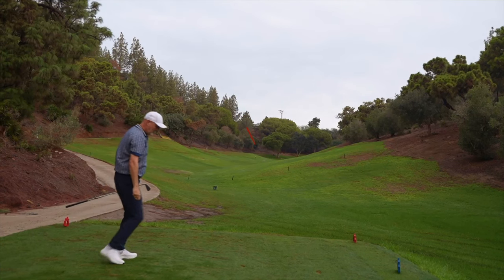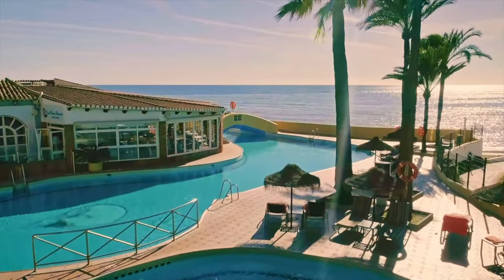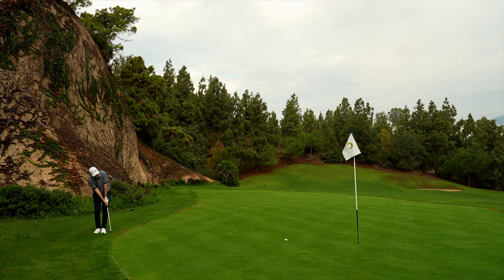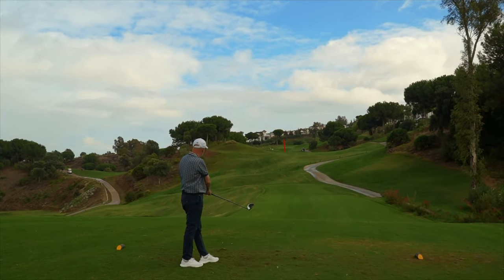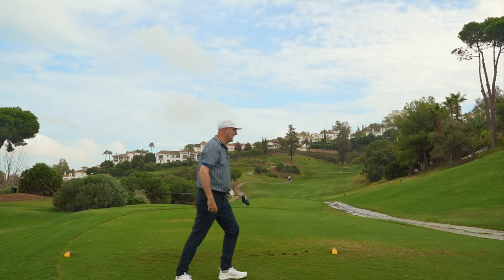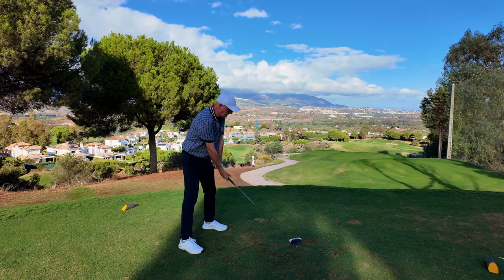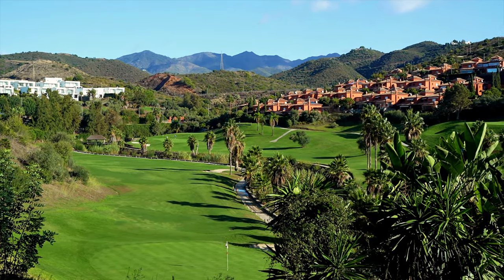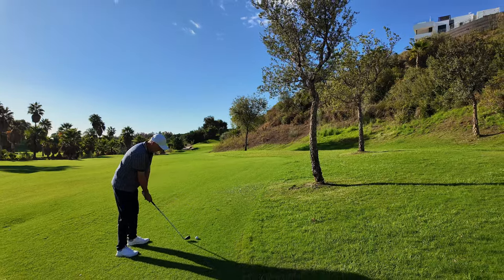Why I changed ALL my golf clubs